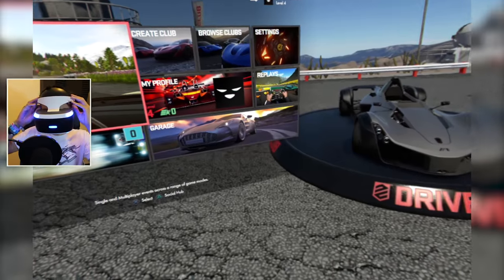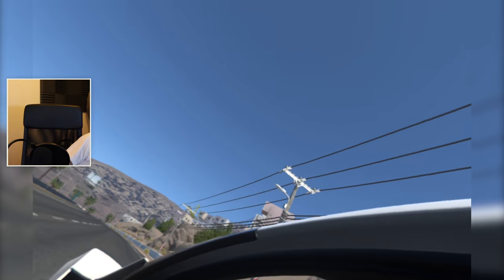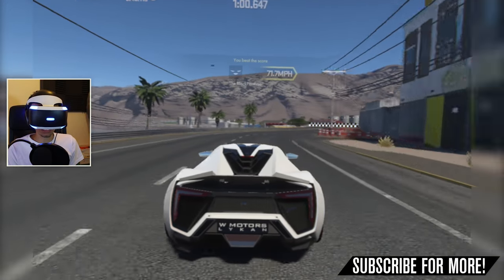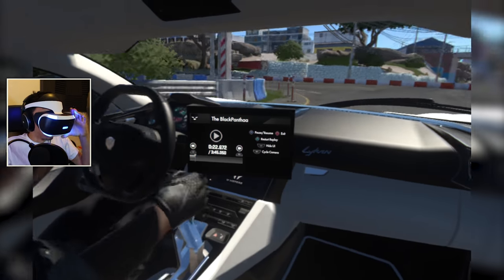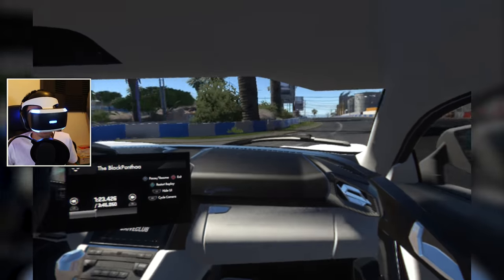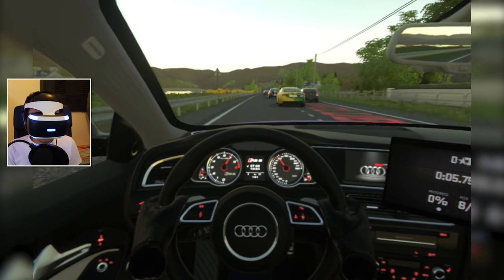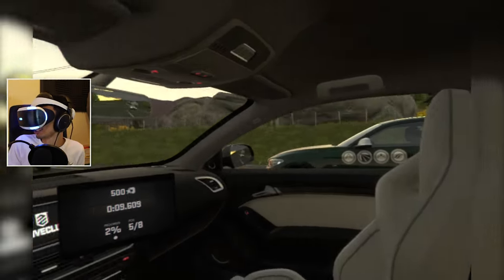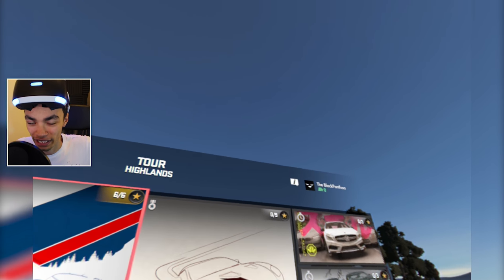I BROKE DRIVECLUB VR?!